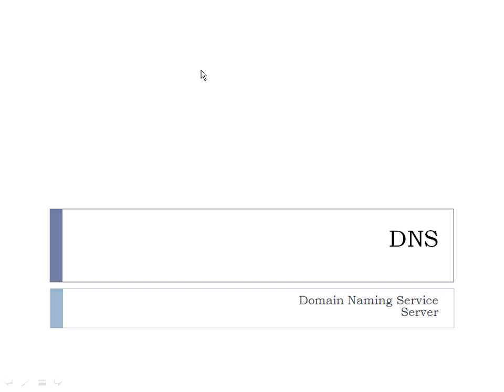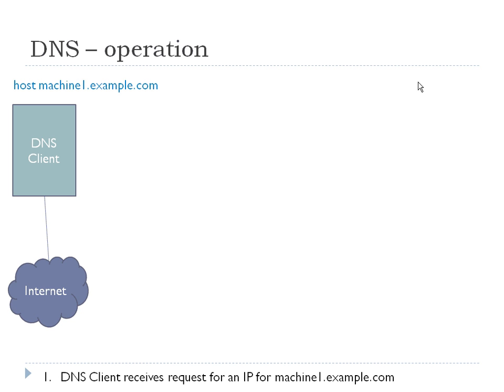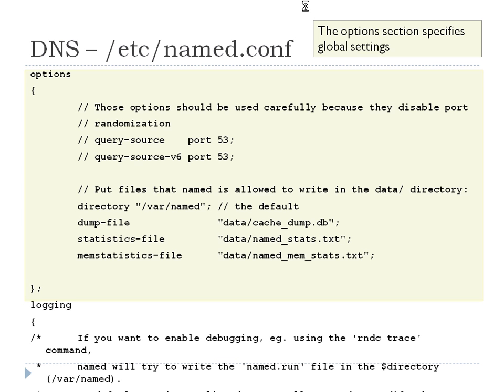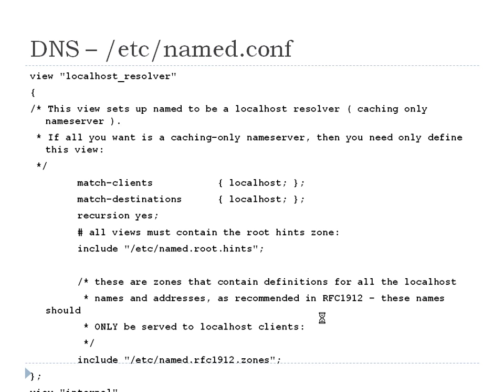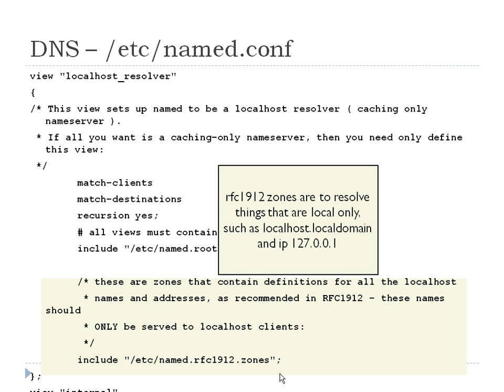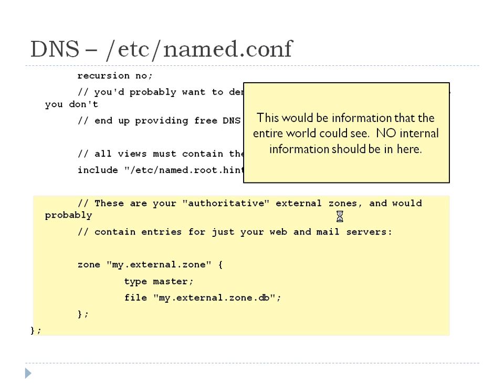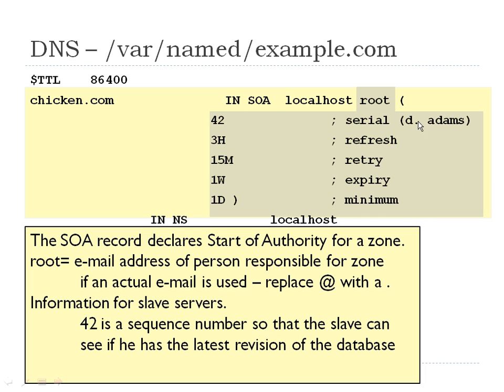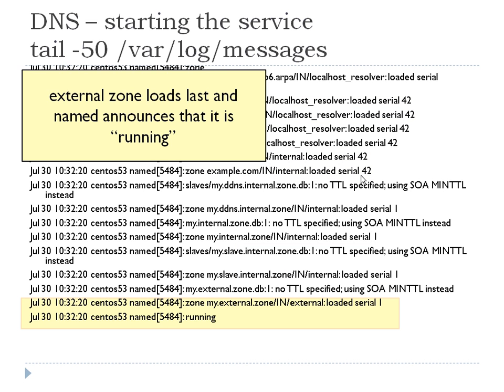BIND - named service for DNS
Configuring the Server side of DNS in CentOS 6.  Using the named service (BIND).  Provides and overview of how the service works and is configured.